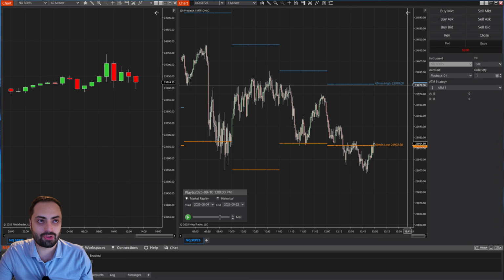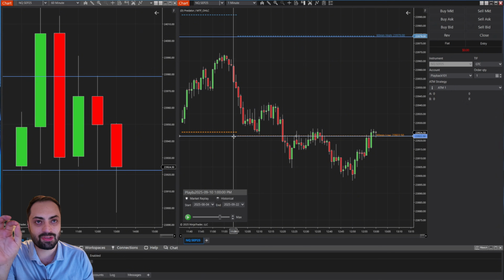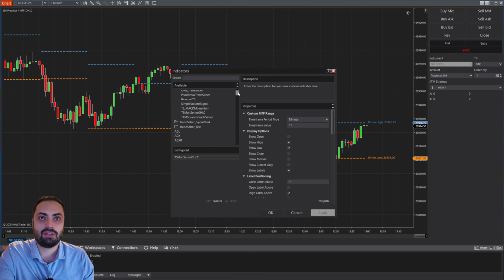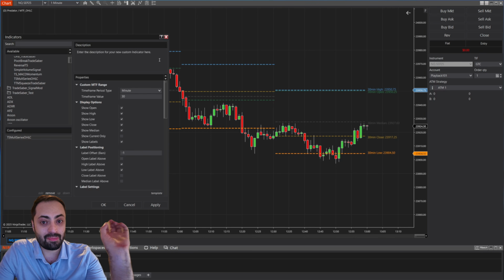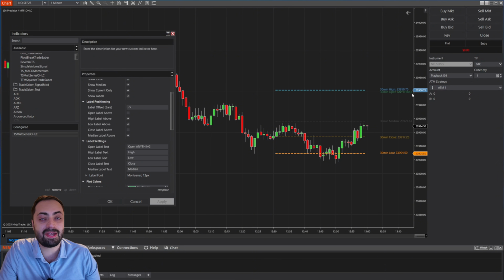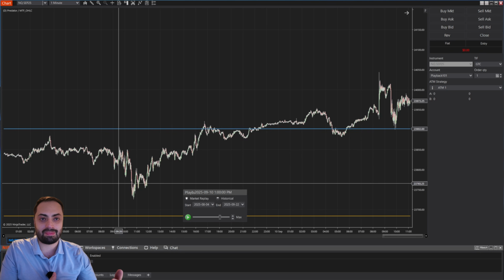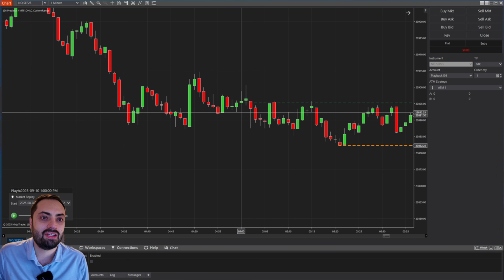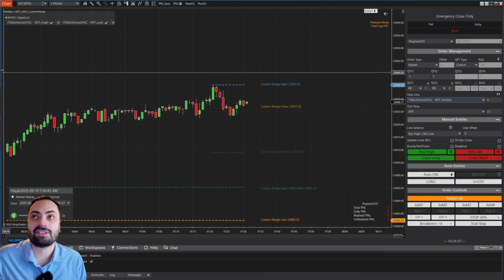MTF OHLC - FREE NinjaTrader Indicator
This is an update to the original Multi Series HL indicator. Has a cleaned up properties window and more functions now. This video is not trading advice. It is just to show how it functions.

00:00 | Intro
00:42 | Indicator Explanation
03:40 | Customizing The Indicator
08:34 | Precautions - Days Required to Load
10:35 | Custom Range
12:16 | Automating MTF OHLC With Predator X Order Entry
14:02 | Outro